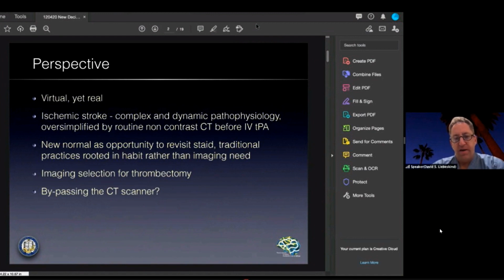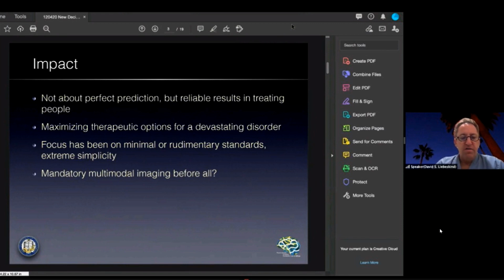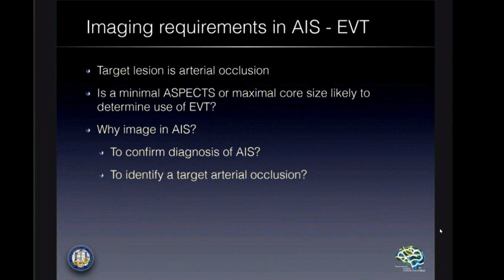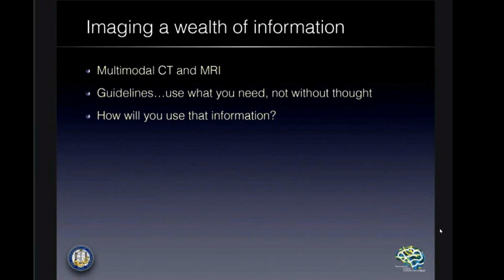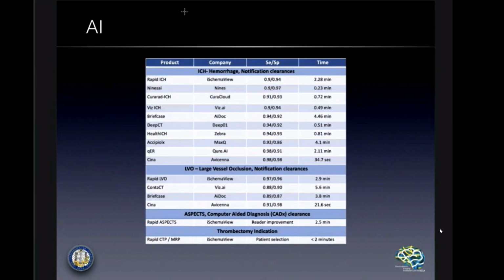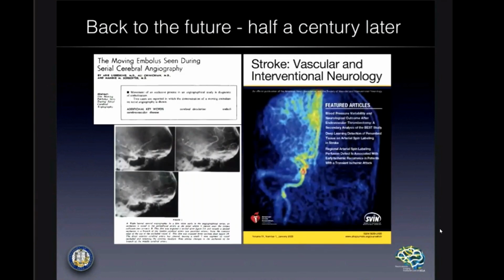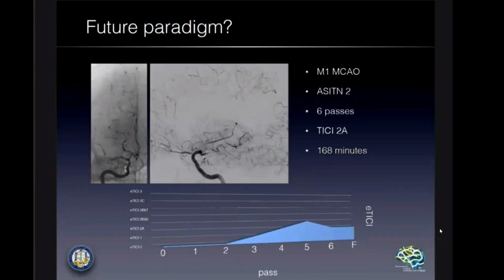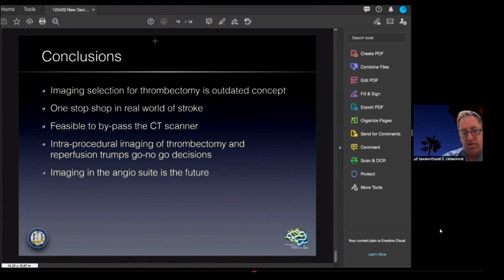New desicion making platform for Endovascular therapy